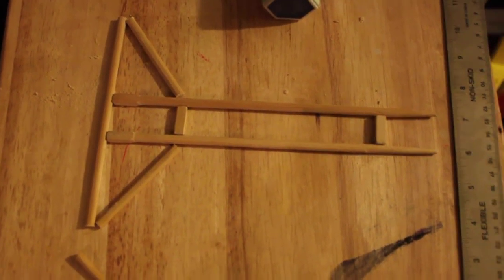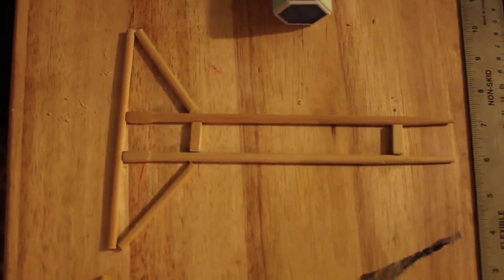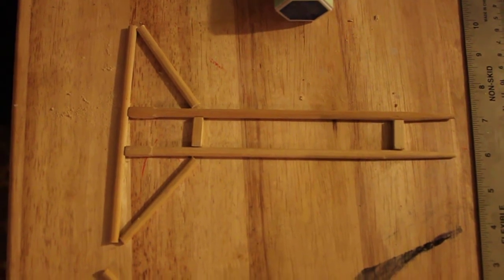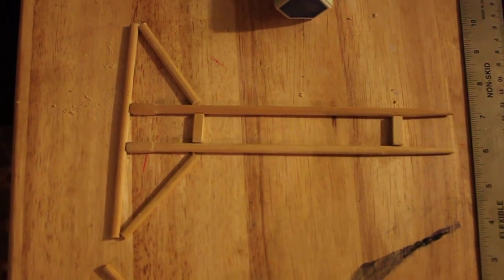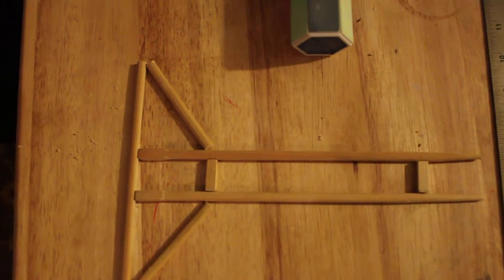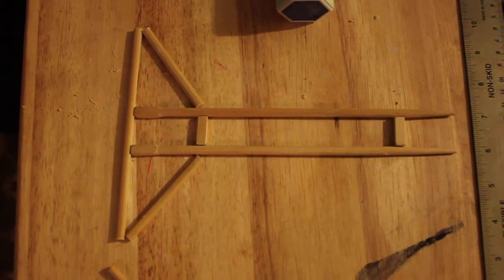Three wheeld bike model